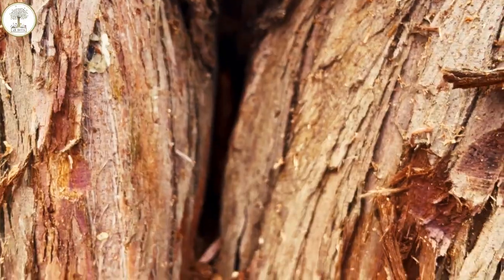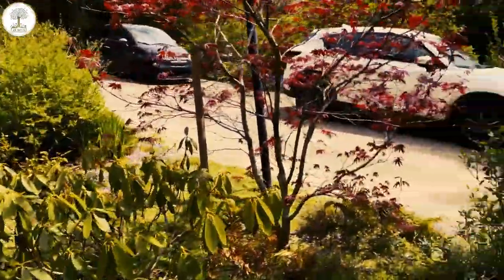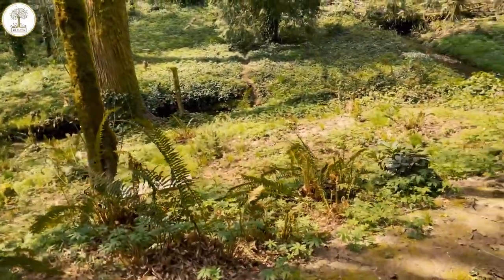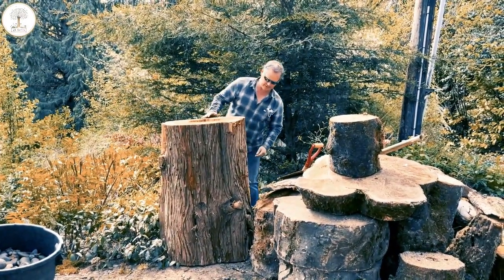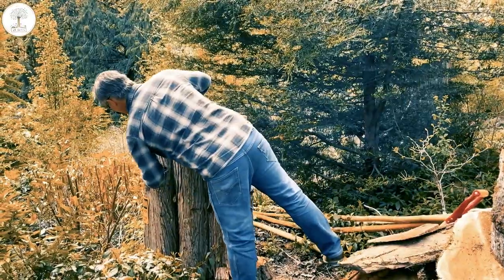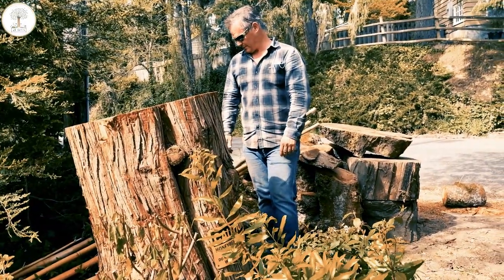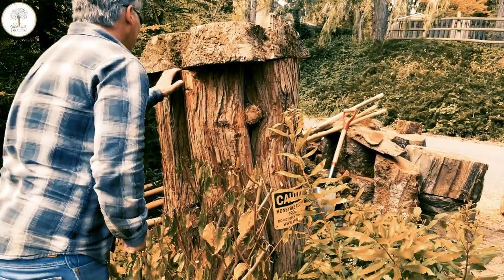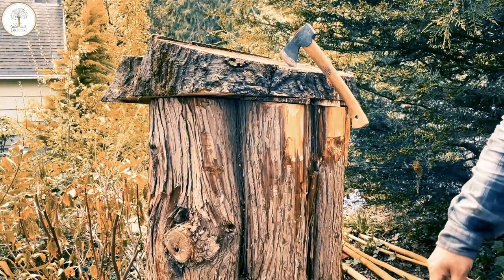Swarm Habitat Is Growing!! Log beehives.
Swarm Habitat Is Growing!!  Log beehives. I installed another log hive in a Portland Oregon neighborhood just off Marshall Park.  I met the family when I was allowed to collect a swarm from their property.  After looking around and talking to the home owner we agreed to install this log.  Hopefully a swarm will be attracted to it but if not I'll be sure to bring a swarm to it within the next few weeks.  I hope this video shows you just how easy it is to make a log hive or log beehive.